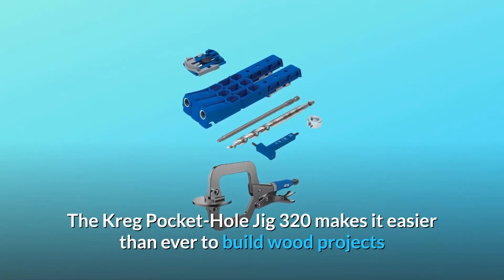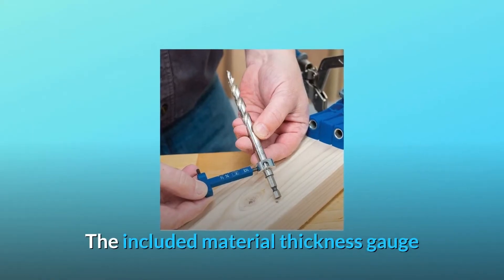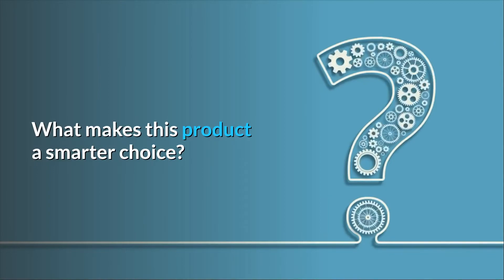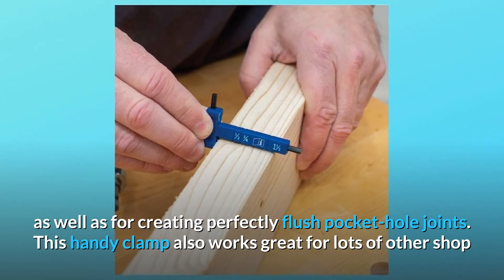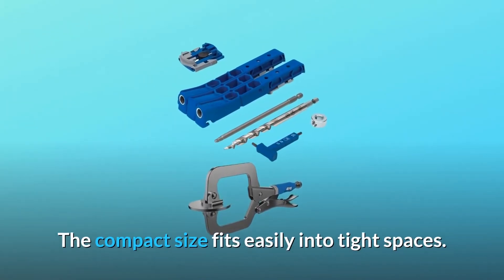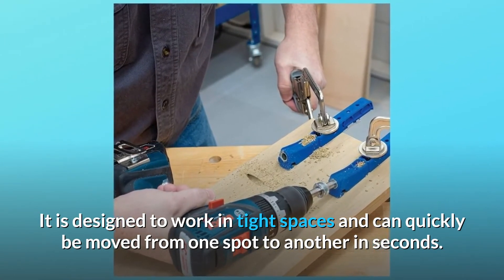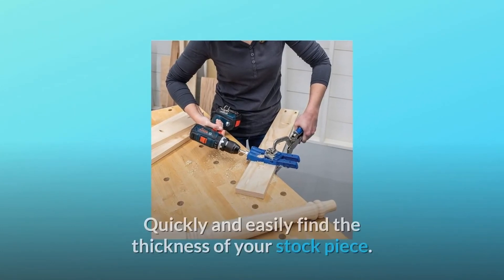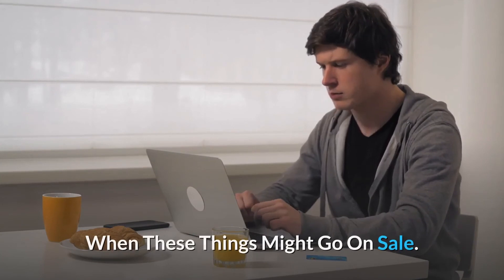Kreg Pocket Hole Jig 320 with KHC-MICRO 2 inch Classic Face Frame Clamp Review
Check Amazon's latest price (These things might go on Sale)

The Kreg Pocket-Hole Jig 320 makes constructing wood projects simpler than ever – whether you're building your first DIY project or have been dealing with wood for years. The Pocket-Hole Jig 320 has a straightforward, easy-to-understand setup procedure that allows you to construct with boards and plywood of any thickness between 12 inches and 112 inches. The 320 comes with two drill guides, a detachable spacer, and material-thickness stops. The integrated material thickness gauge and easy-set drill bit simplify setup, while the handy clamp adapter and anti-slip base keep the jig exactly in place while drilling properly positioned pocket holes every time. The jig and its accompanying components are housed in a sturdy, compact container that even has room for Kreg Pocket-Hole Screws – 40 sample screws are supplied.

Number 1. The Kreg Pocket-Hole Jig 320's durable design and hardened-steel guides, together with a lifetime guarantee, assure that it will provide the years of project-building and home-repair pleasure and value that you expect from the #1 pocket-hole brand—Kreg.

The Classic 2 inch Face Clamp is intended for holding the Pocket-hole Jig 320 in place while in operation, as well as for producing precisely flat pocket-hole joins. This handy clamp is also useful for a variety of other shop and project activities that require strong clamping without marring. This clamp has broad clamp pads that properly distribute clamping force.

Number 3 has a reach of 2 inches, clamps materials up to 14 inches thick, and is compatible with the Pocket-Hole Jig 320 clamp Adapter. Face frame clamps aid in the formation of a flush joint during pocket-hole installation. The small size allows it to fit into small places. Padded ergonomic grip for comfort and ease of usage.

Number 4: Quick and Simple Setup: The 320 Pocket Hole Jig is extremely simple to set up. Simply mark the location where you want to drill the hole, select the appropriate depth distance, clamp in place, and you're ready to go.

Number 5: Ideal for Assembly Tasks: The Kreg 320 is ideal for modest projects.

It is intended to operate in small areas and can be transferred from one location to another in a matter of seconds.

Number 6: To keep them apart, just twist and pull away! When you separate the 320, you may drill holes farther apart in a hurry.

Number 7: It doesn't matter if you're starting from scratch or restoring existing furniture. The 320 jig is the perfect instrument for the task.

Number 8: Use the gauge to estimate the thickness of the stock: Find the thickness of your stock piece quickly and simply.

Number 9: Set the exact depth with the drill bit stop collar using the engraved markings on the drill bit.

Number ten: Drill your pocket holes: You're now all prepared to begin drilling your pocket holes at the correct depth.

Searches related to Kreg Pocket Hole Jig 320 with KHC-MICRO 2 inch Classic Face Frame Clamp Review

Kreg Pocket Hole Jig 320 with KHC-MICRO 2 inch Classic Face Frame Clamp
Kreg Pocket Hole Jig 320
Kreg Pocket Hole Jig 320 Review
Pocket Hole Jig 320
Pocket Hole Jig 320 Review